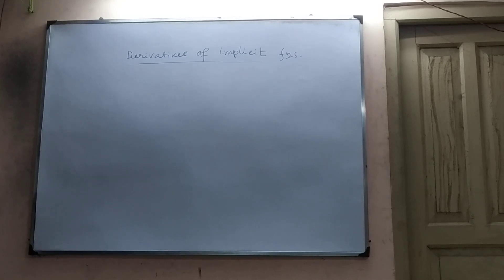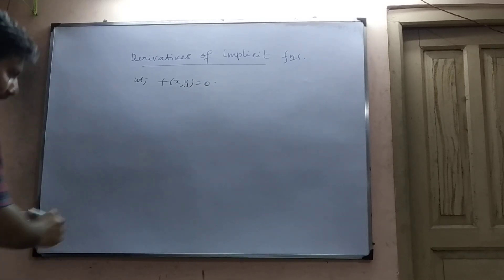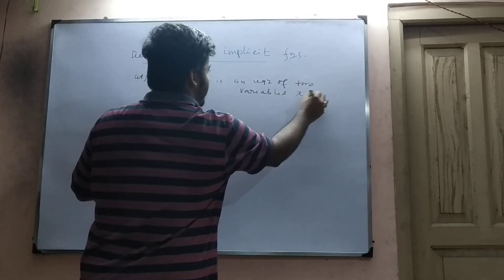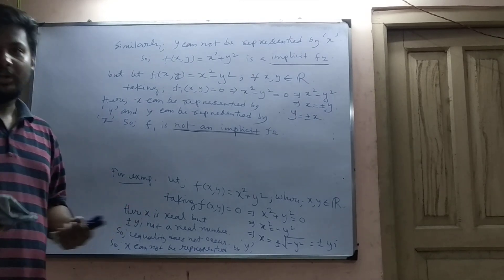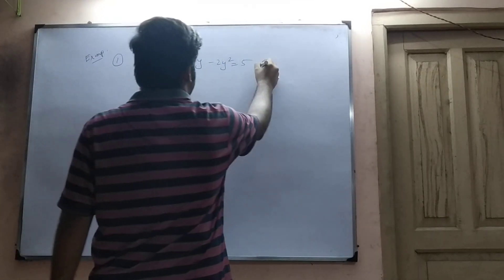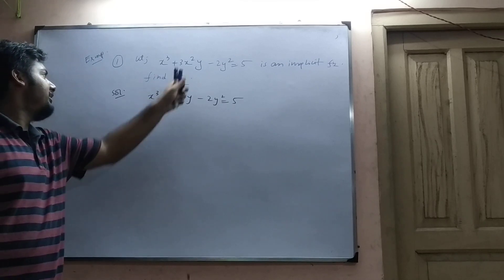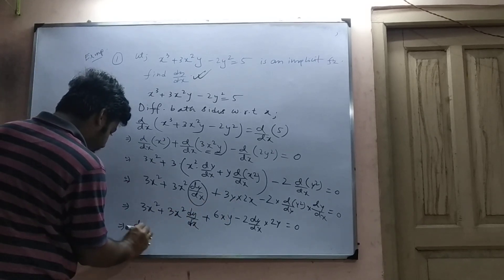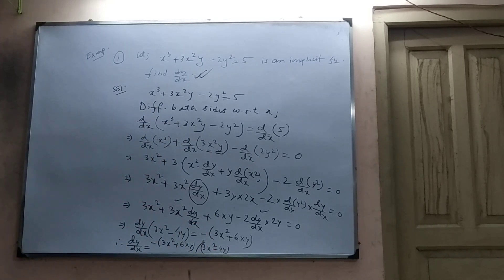Differentiation(Theory 4)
TARGET MATHEMATICS by Shawon kumar awon (ph: 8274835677)